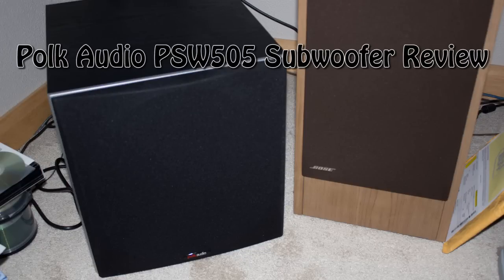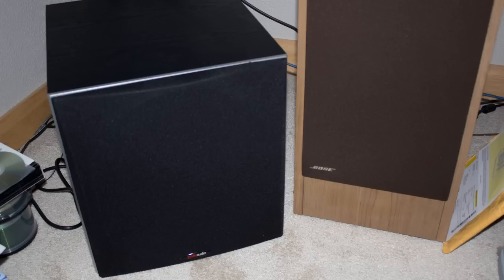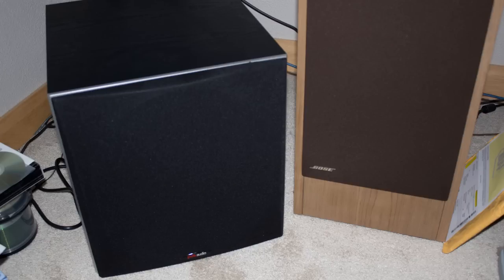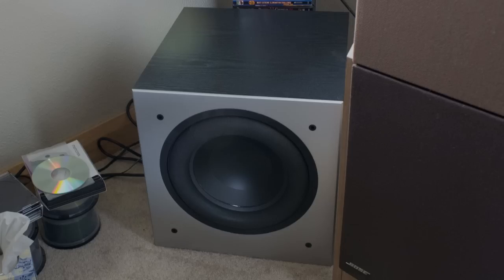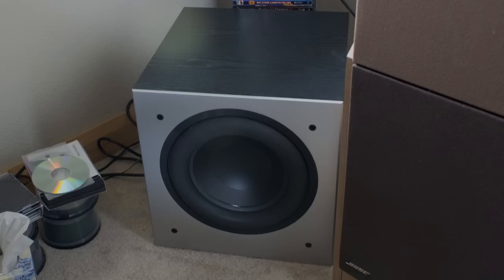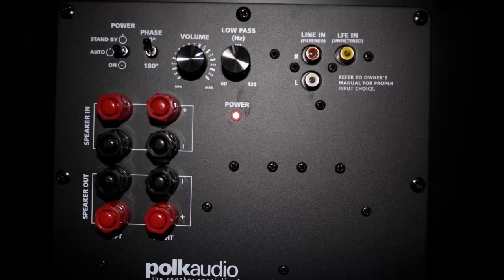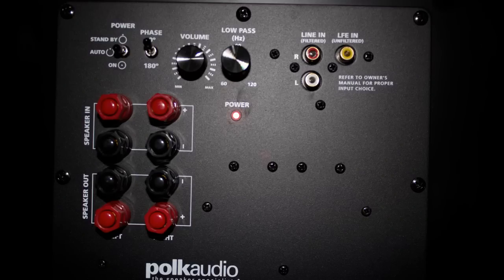Polk Audio PSW505 Review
My review of the Polk Audio PSW505 Subwoofer. Wouldn't hesitate to buy it again especially at $180, so be sure to check out fatwallet and slickdeals for a good price on this sub.